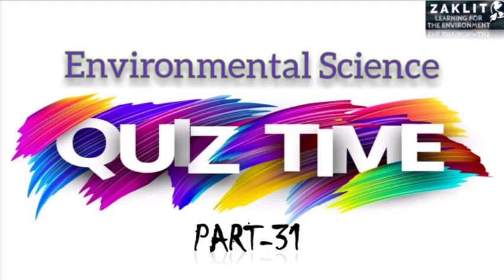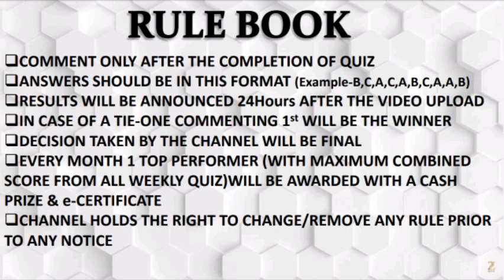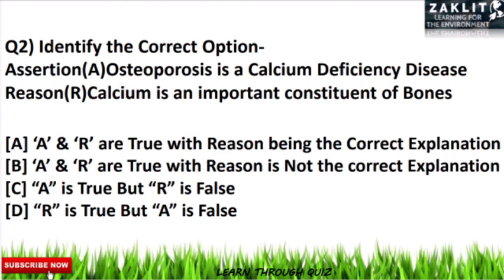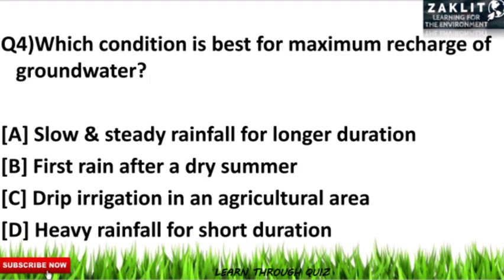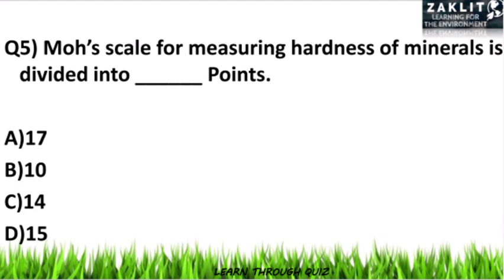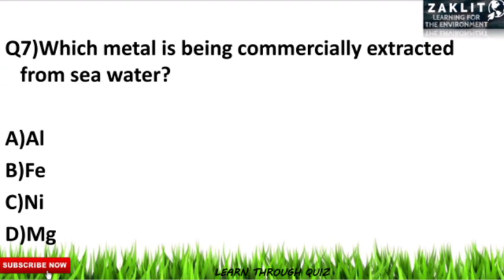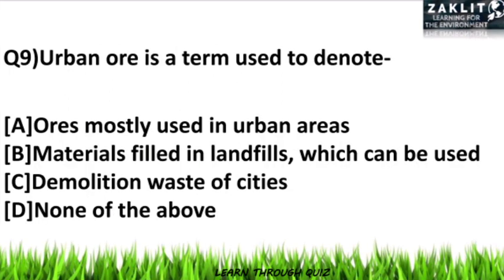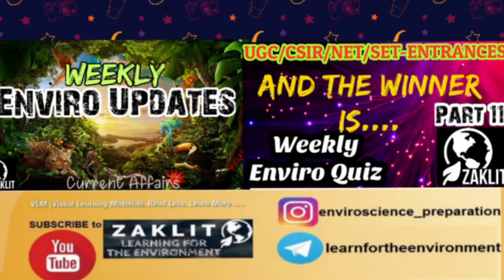Weekly Quiz🏆Environmental Science-Part31🔴UGC NET-JRF 2021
Promoting Learning through QUIZ  for  self-assessment and increase Worldwide CONCERN for the ENVIRONMENT, also the channel will be providing small cash PRIZE & e-Certificate to the Monthly TOP PERFORMER of the CONTEST.

Join Me & We will work together to fulfill your DREAM.
Rights & Credits for MUSIC  to Infraction and AShamaluev Music
The Video is for Education Purpose Only